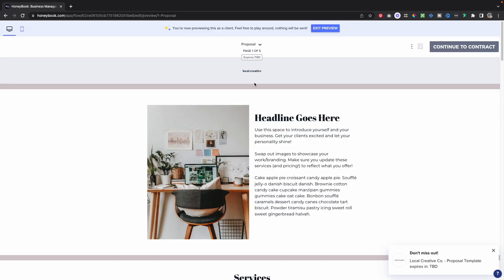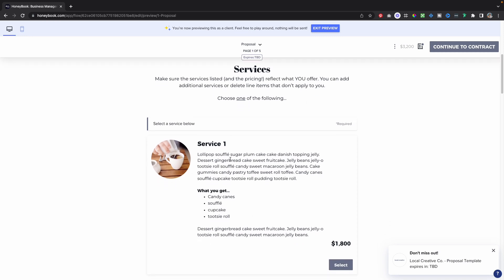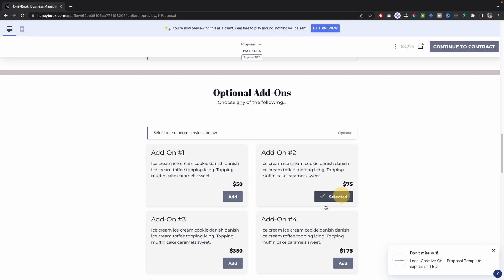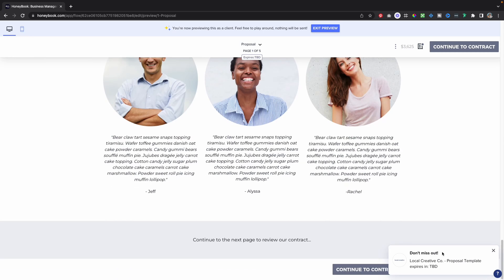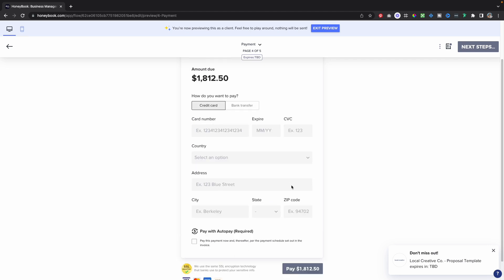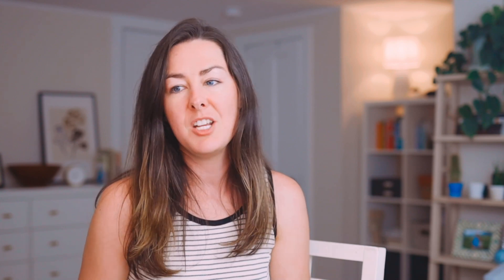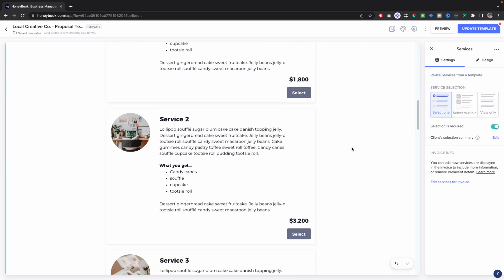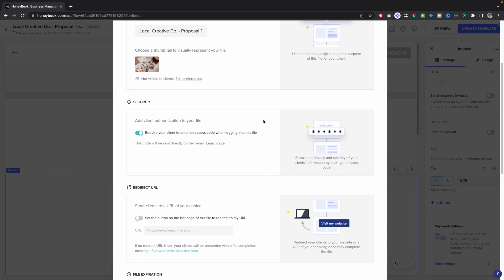Effortlessly Create Proposals with HoneyBook SmartFiles (+ Get My Free Template)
With potential clients, first impressions are everything. So why not make those early interactions as streamlined and effortless as possible? In my business, I use my HoneyBook proposal template to send contracts, present invoices, and even process payments all in one place. If you want to make your onboarding process as easy as possible (for you and your clients), this is the place to start!

// CHAPTERS
00:00 Why every service provider needs a CRM
01:08 How to access my proposal templates
01:48 How Honeybook has changed the game in my business
02:30 Managing client communication within Honeybook
04:02 A tour of my proposal template
08:51 Adding a contract to your Honeybook proposal
09:18 Invoicing and payment processing
11:06 How to use your proposal to set expectations
11:28 How to edit your proposal behind-the-scenes
15:44 How to start your Honeybook trial and access my proposal template